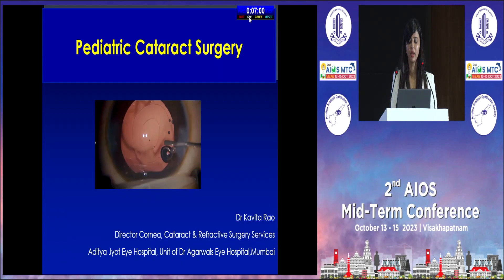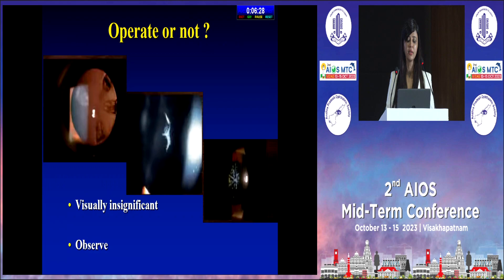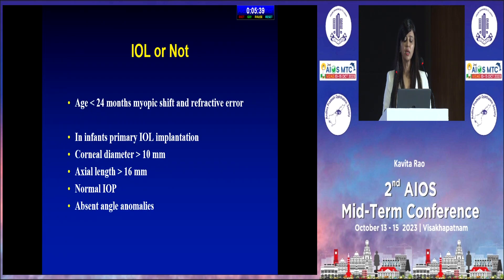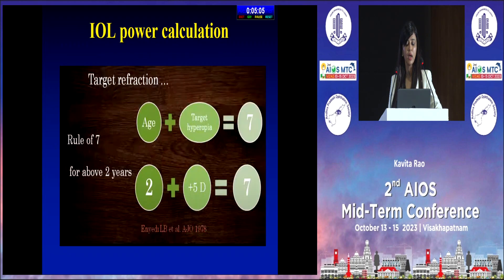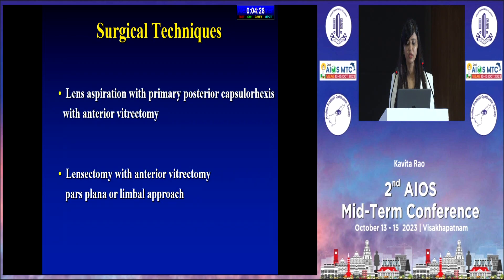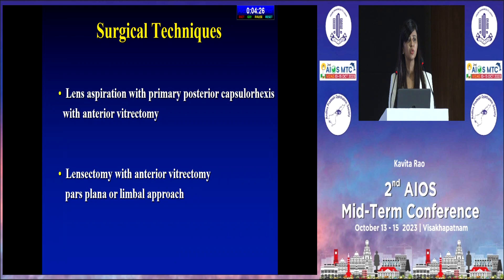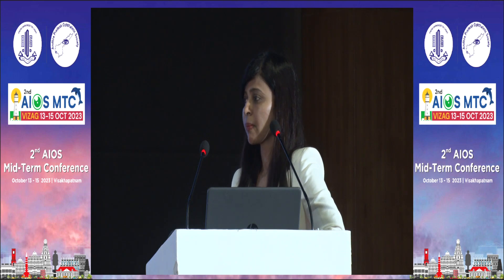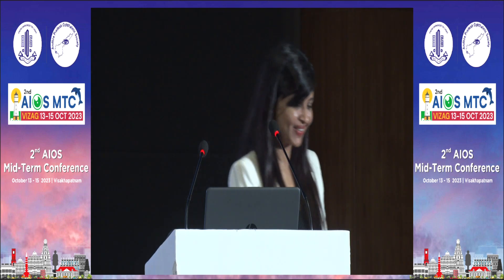AIOCMTC2 2023 GP64 topic Dr Kavita Rao Pediatric Cataract